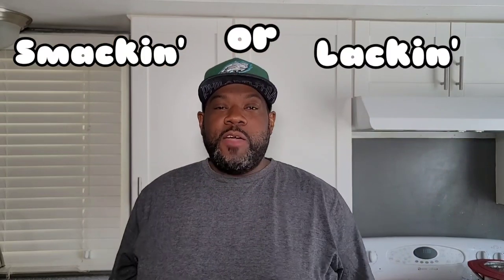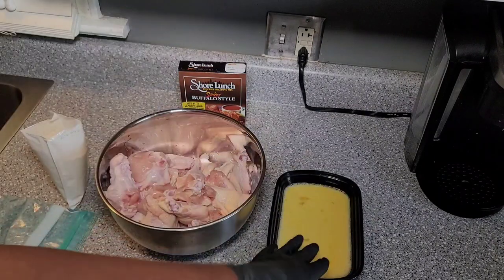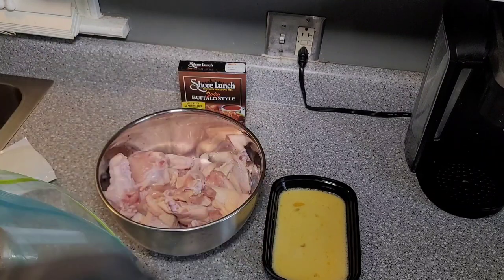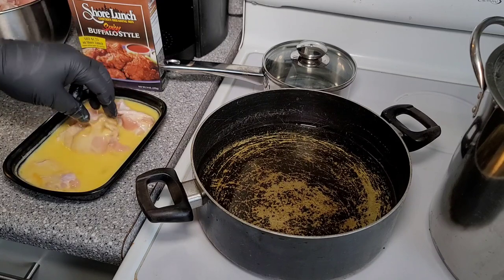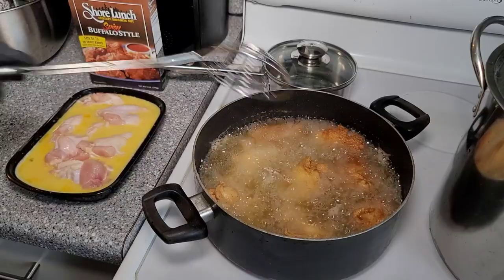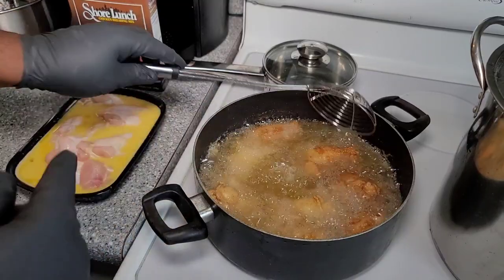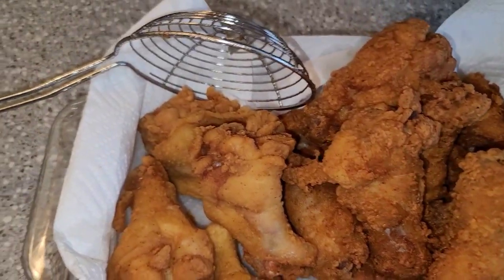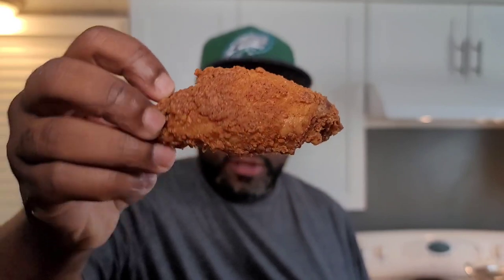Smackin' or Lackin'| Shore Lunch Spicy Buffalo Chicken Breading mix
On this edition of Smackin or Lackin we review shore lunch spicy Buffalo chicken breading the mix. This was a simple  and easy process now all we have to do is find out whether or not it's smackin or lackin. Hope you enjoy.